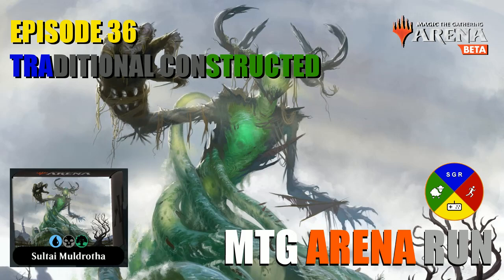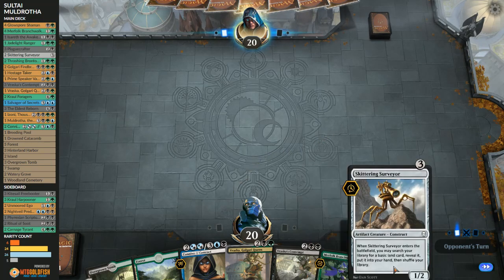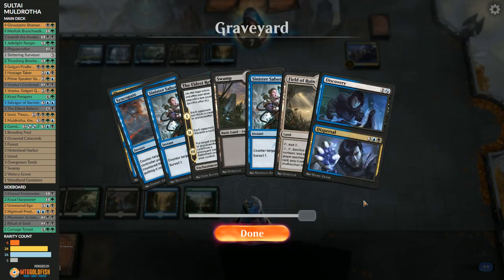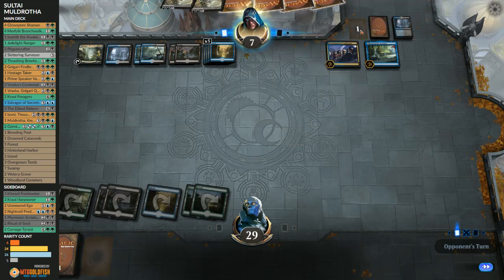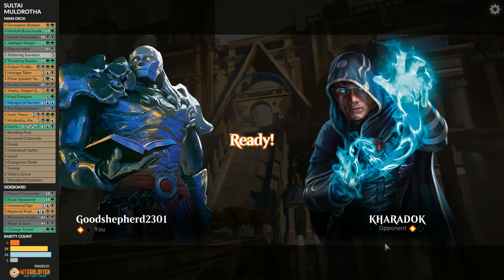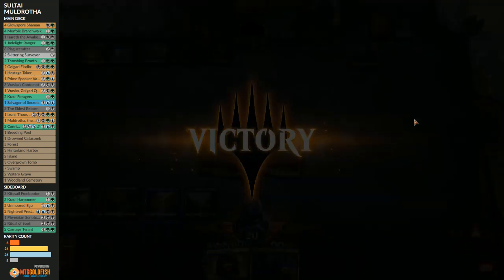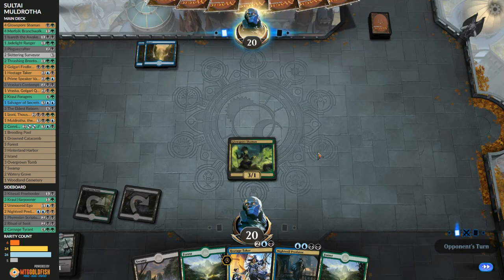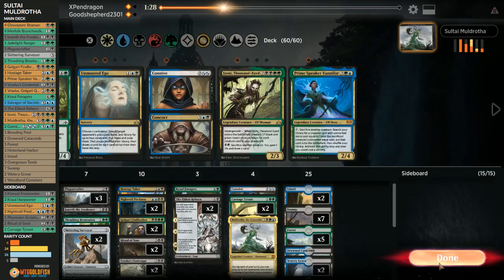MTG Arena Run: Traditional Constructed with Sultai Muldrotha Part 1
MTG Arena Run is an hour-long run of gameplay on the open beta of Magic: the Gathering Arena.

On this episode, before I start to go over the ten two-colored decks again, I decide to show what I have been using to rank up. It's a deck revolving around Dominaria mythic Muldrotha and the idea of buying back all your stuff from your graveyard. Is it any good at all, or should I just join the Sultai Midrange bandwagon?